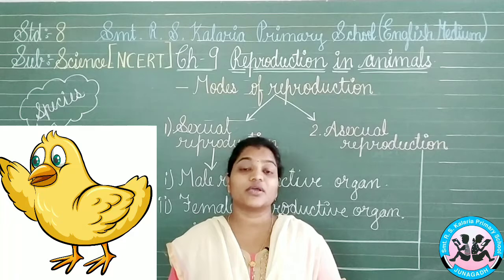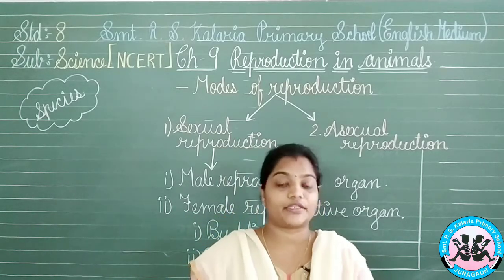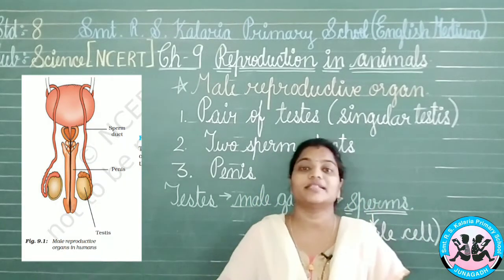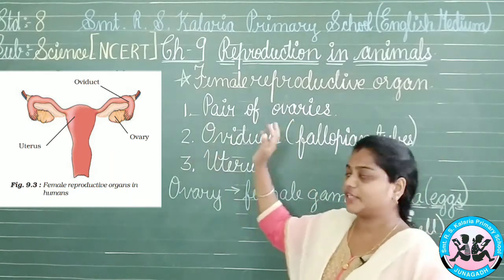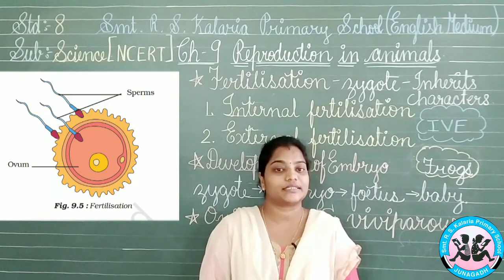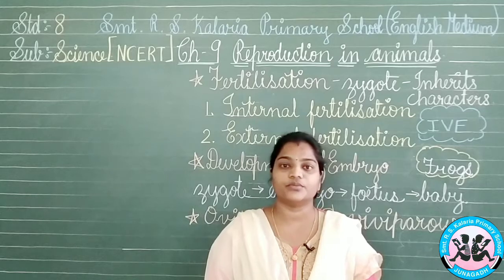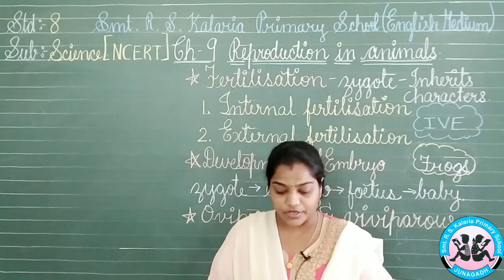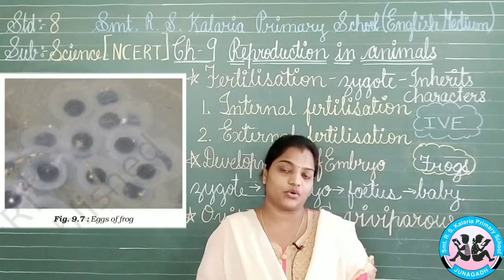NCERT SCIENCE STD-8TH L.no-9 Reproduction in Animals By.Ms Priyanka Chudasama